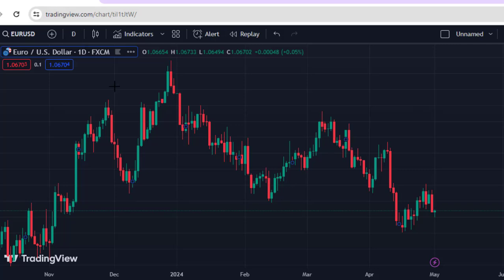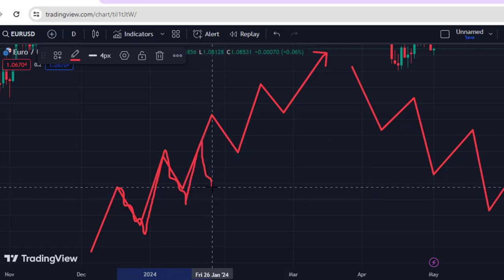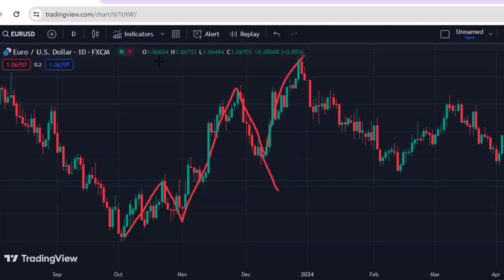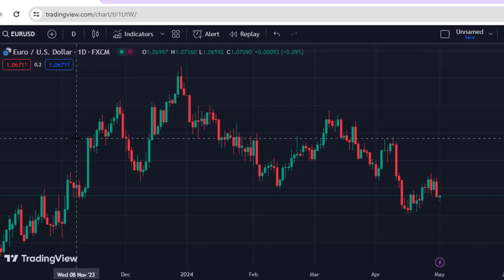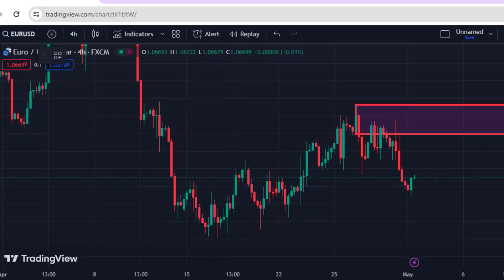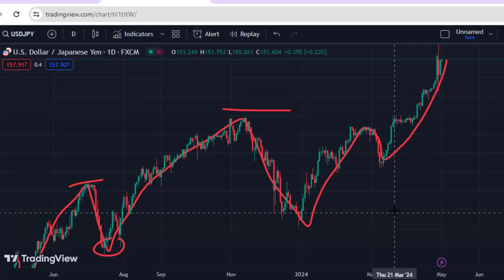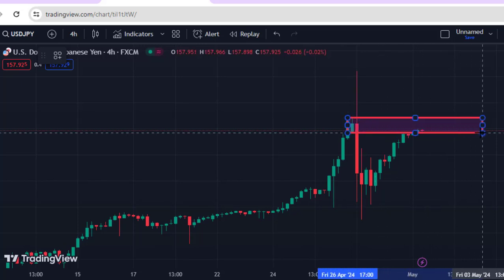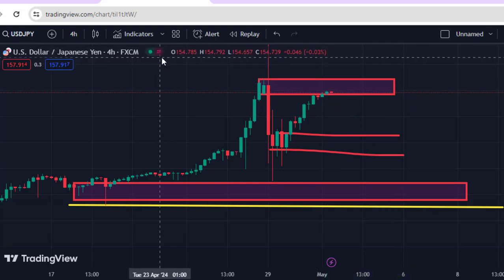Trend Continuation Strategy On EURUSD & USDJPY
1. how to trade market trend on eurusd and usdjpy
2. trend continuation strategy
3. how to trade the trend
4. trend trading strategy
5. eurusd and usdjpy trend analysis
6. trend trading strategy
7. etc